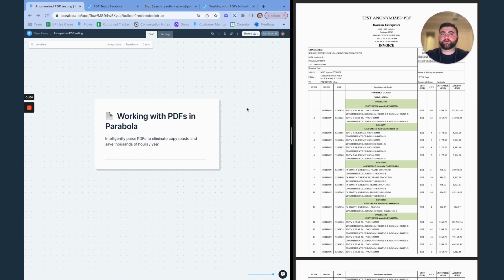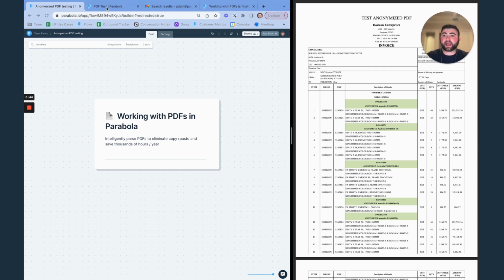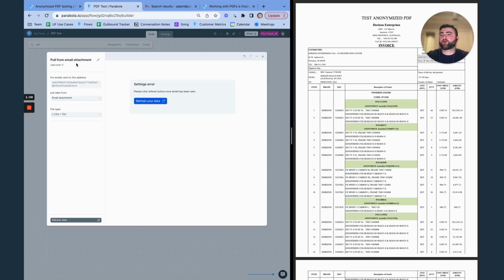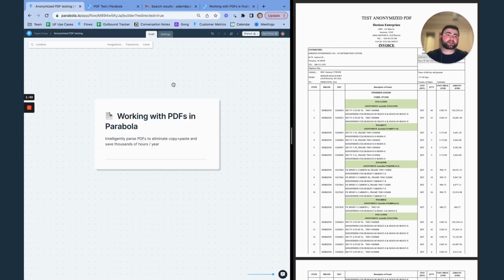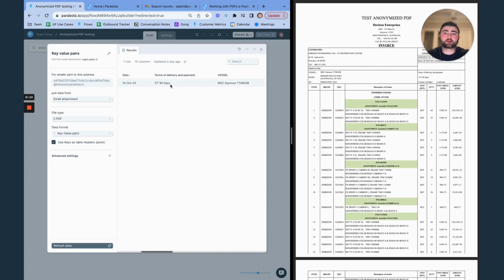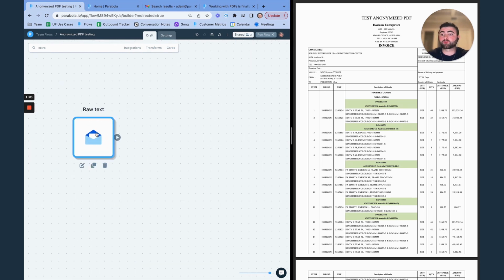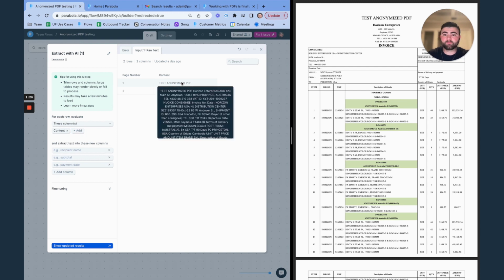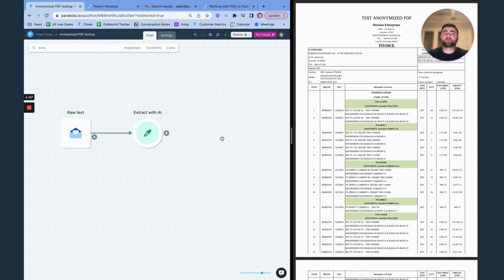How to automatically parse PDFs with Parabola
Adam from Parabola's growth team walks through two different ways to parse PDFs automatically in Parabola.

Parabola puts internal tooling into the hands of Operators — the ones closest to sourcing challenges — without the need for engineers.